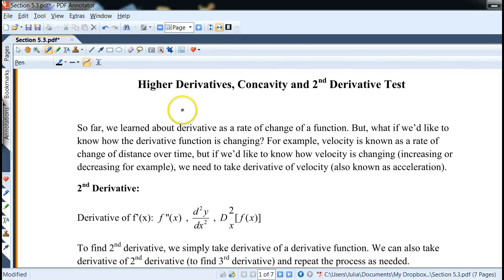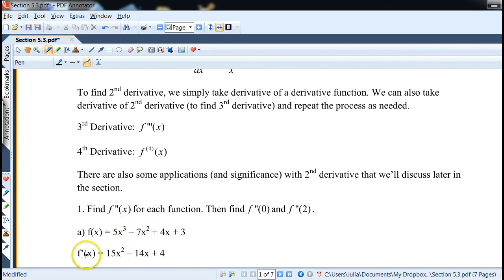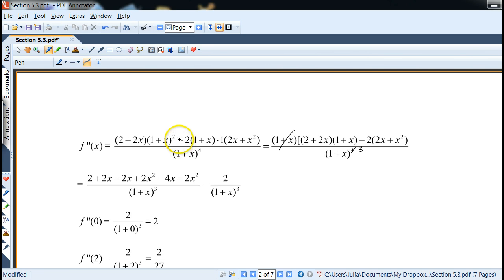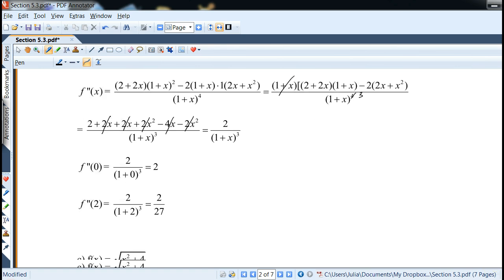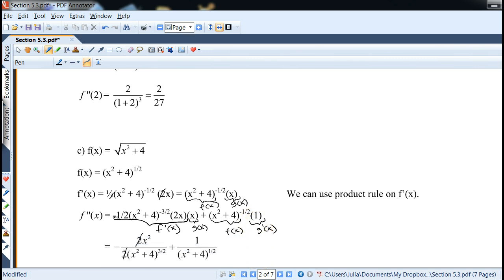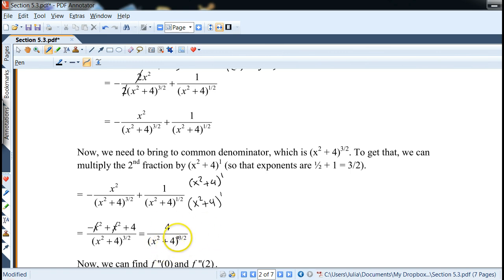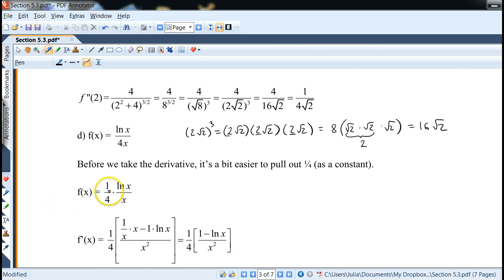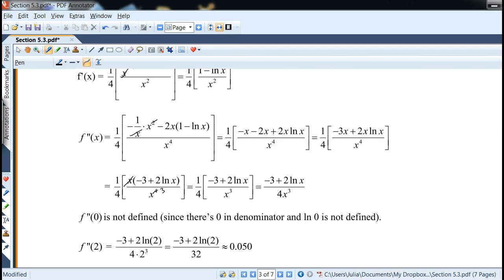2nd Derivative Examples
Examples how to take 2nd derivative.